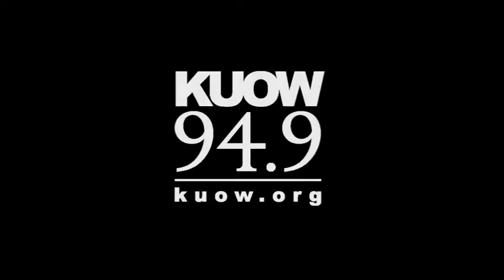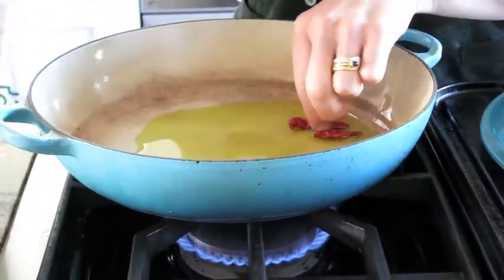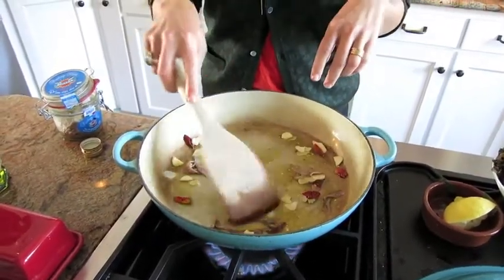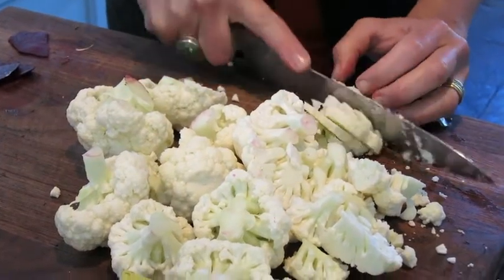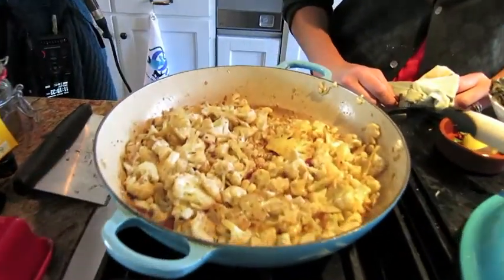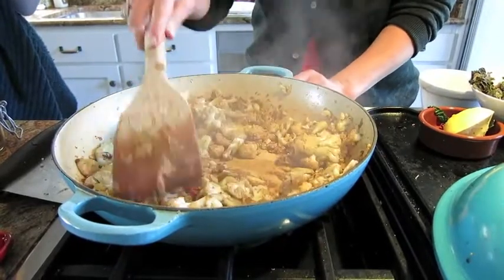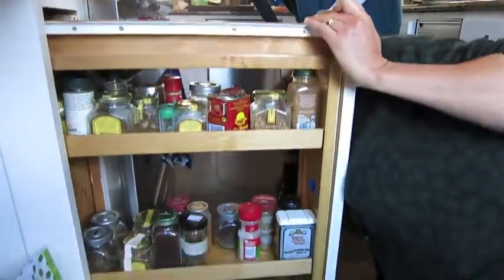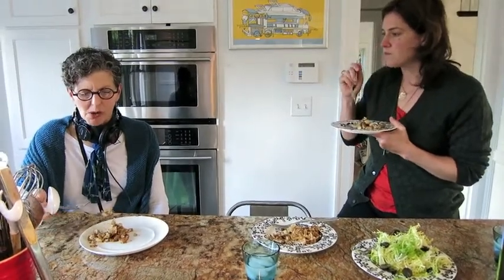Cauliflower With Anchovies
Seattle food writer and experienced chef Sara Dickerman shows KUOW's Marcie Sillman how to spice up cauliflower using those divisive little fish: anchovies.